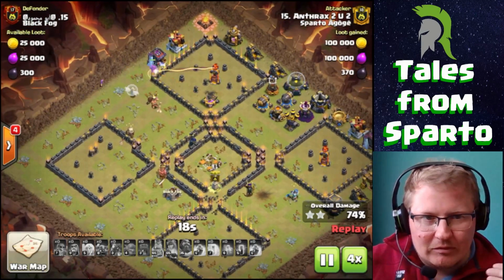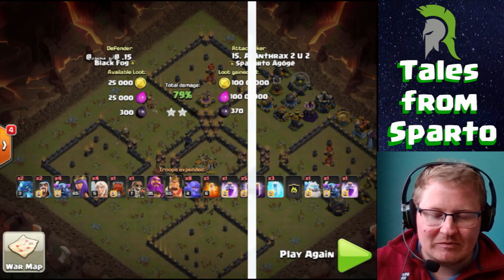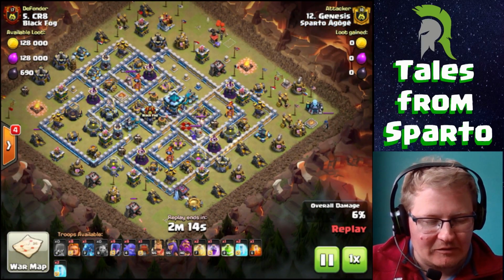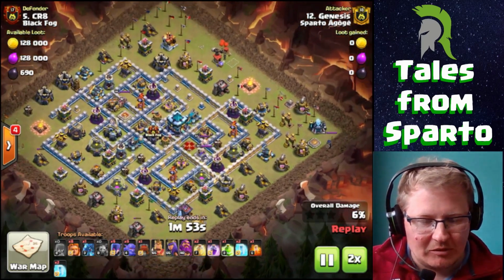Hitting TH13 anti 2 star bases as a TH11! | Fight the Mis-match | CWL Attack strategies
We break down some attacks and cover key planning points when you are stuck hitting a th13 anti 2 star base...and you're a th11. This strategy helped us during the May CWL and had us punching well above our weight.